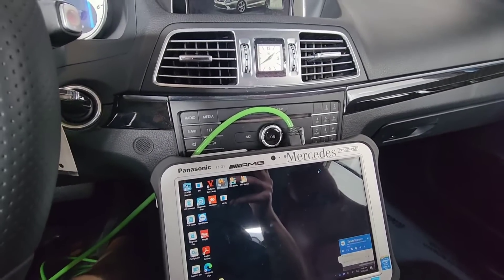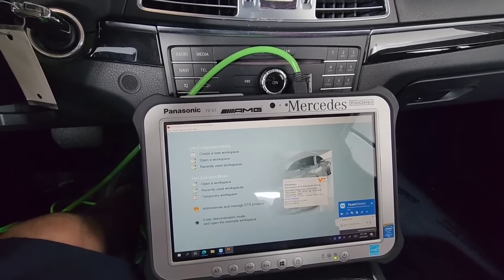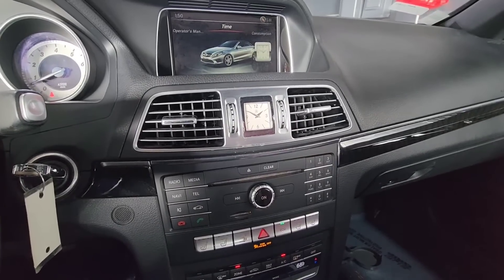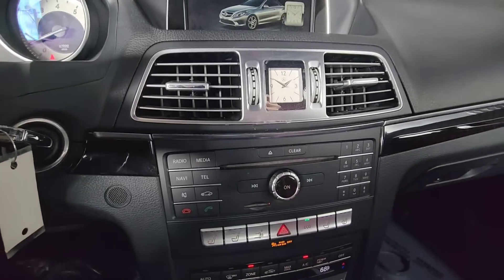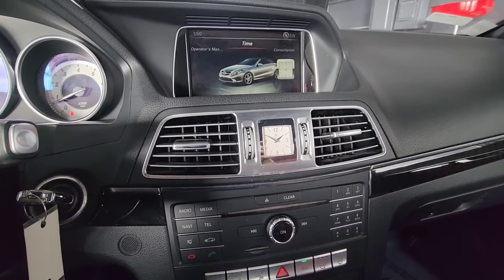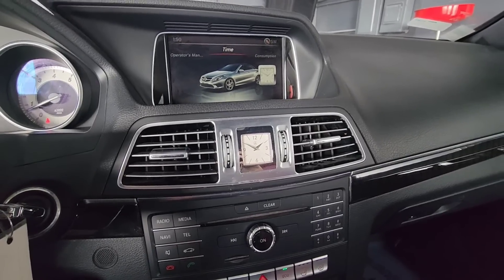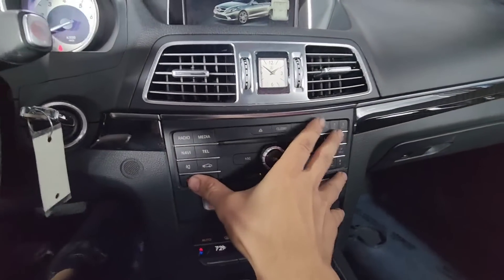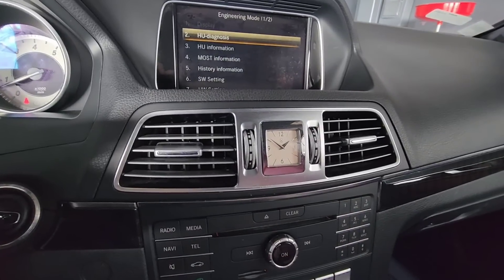Mercedes-Benz engineering mode with vediamo and monaco NTG 5 NTG 5.1 NTG 5.2 NTG 5.5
engineering mode must be enable with vediamo in order to enter it but pressing hang-up + 1 + #
in this video I will show how to enable engineering mode with vediamo and entering